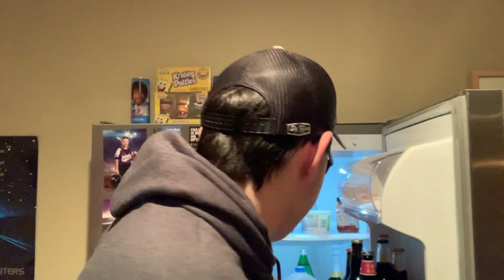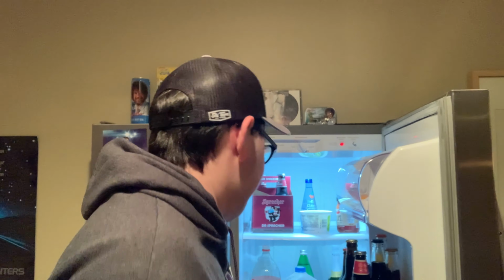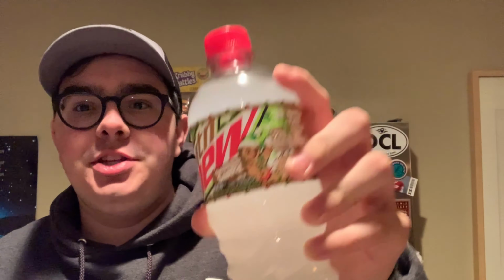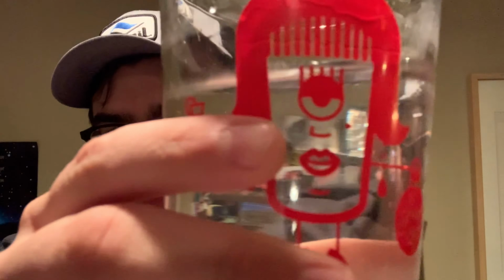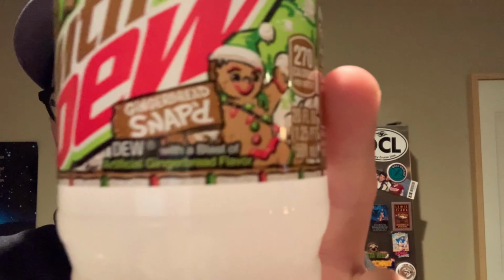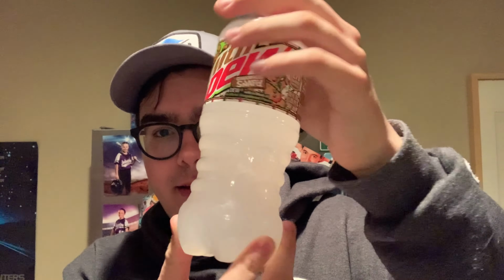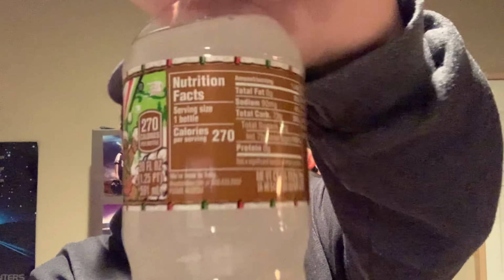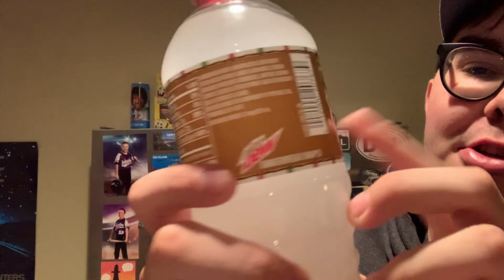RBR: Mountain Dew Ginger Snap'd